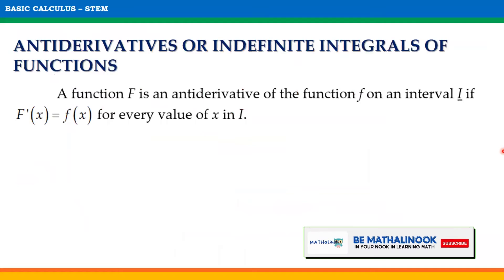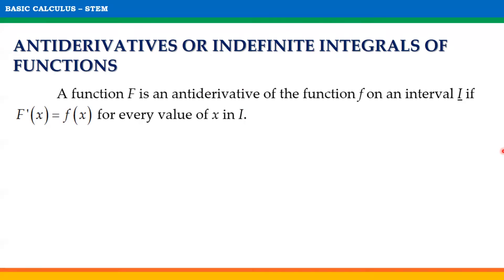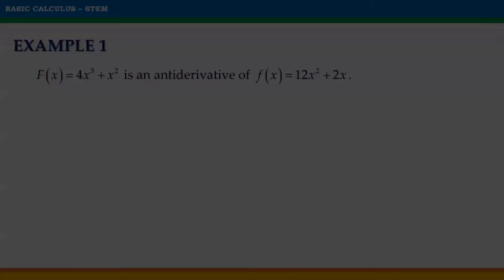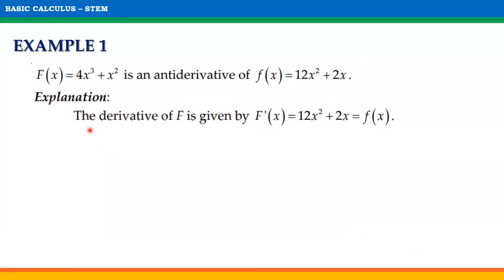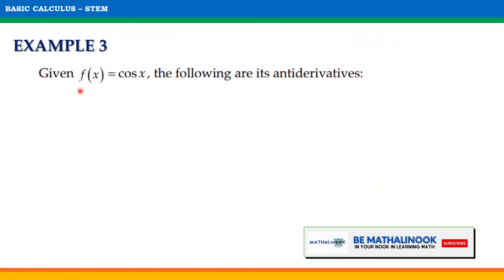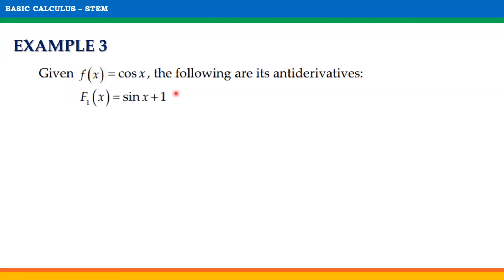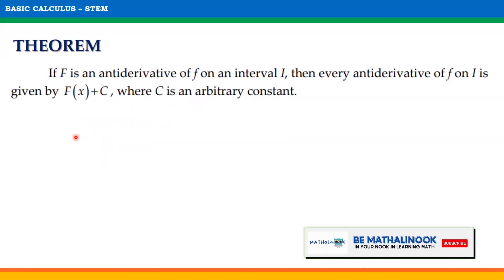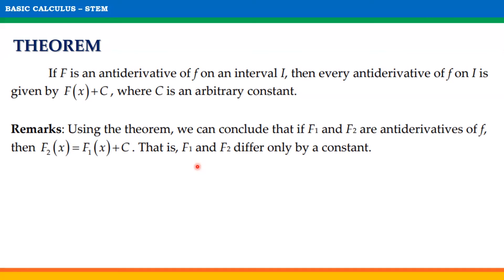Basic Calculus | Antiderivatives or Indefinite Integrals of Functions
This video is about antiderivatives or indefinite integrals of functions.